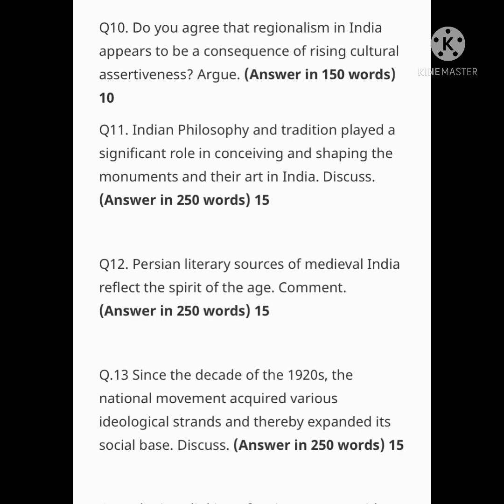Answer writing Startegy for GS mains| UPSC mains exam| Art & culture |ias exam | upsc PYQs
This is on how to write answers on UPSC mains question paper. Here i have discussed upsc 2020 mains GS paper 1 , particularly History and art & culture